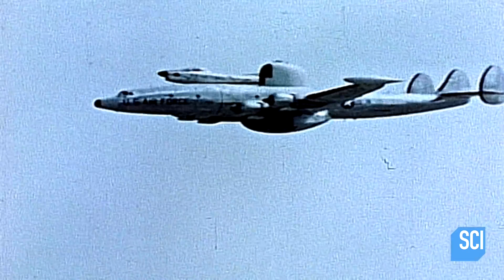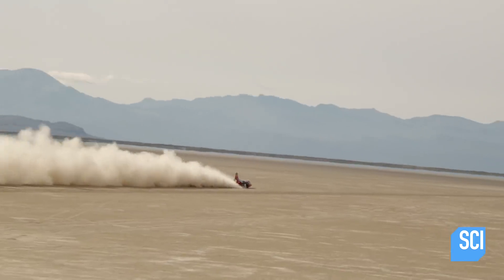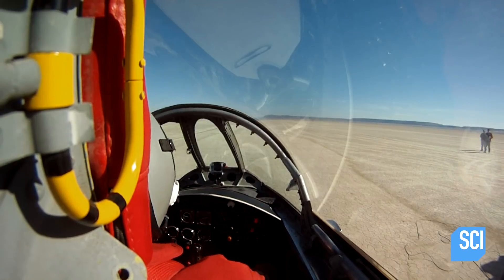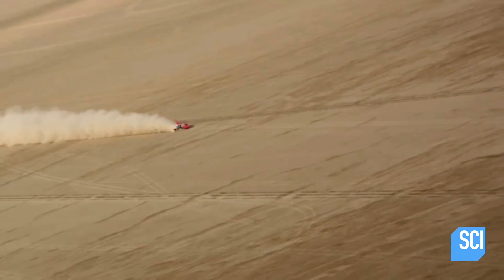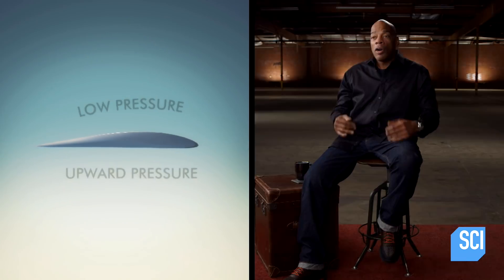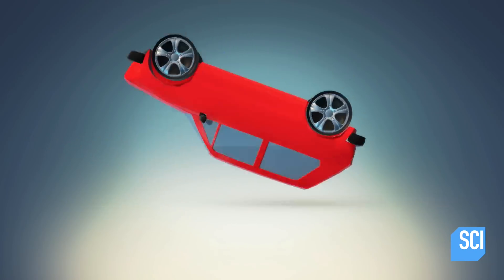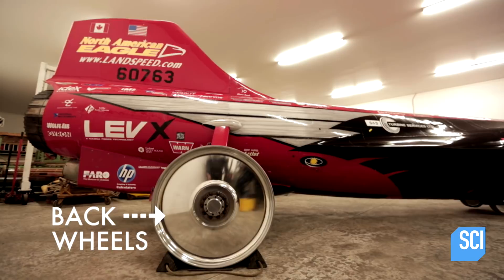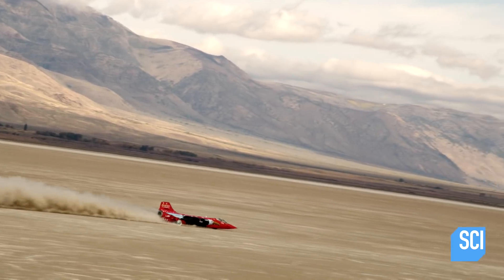This Jet Car Can Go 440 MPH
It takes a special breed of crazy to drive this! Is it a car? Is it a plane? It's sort of a hybrid.